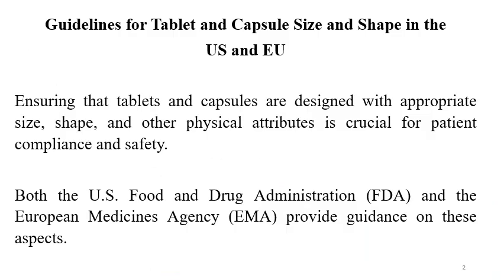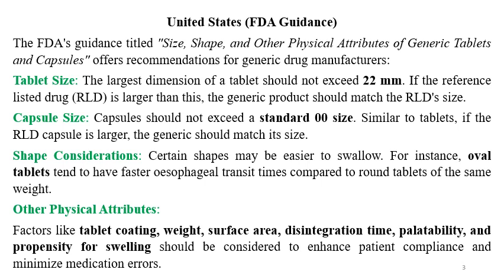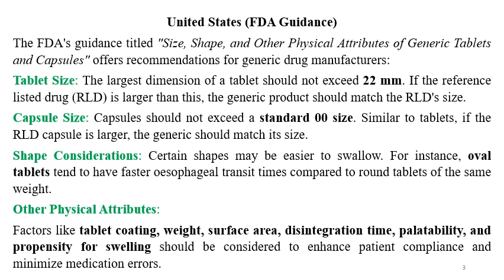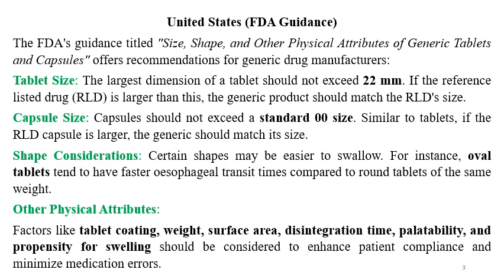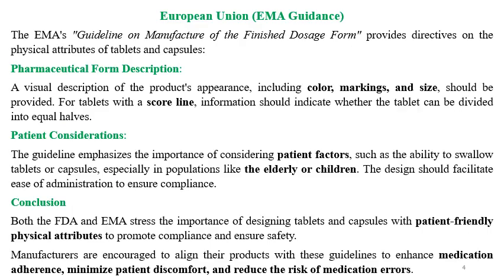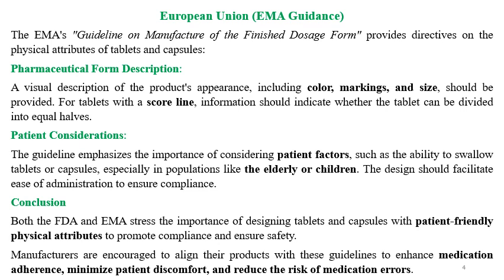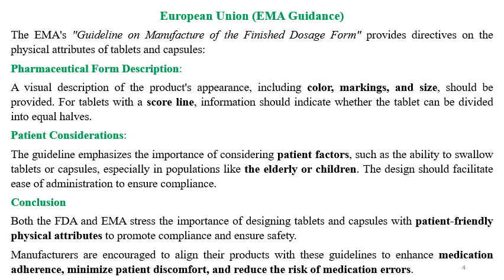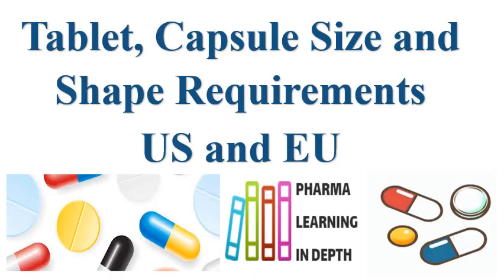Tablet, Capsule Size and Shape Requirements US and EU